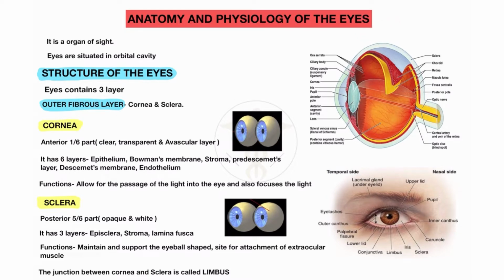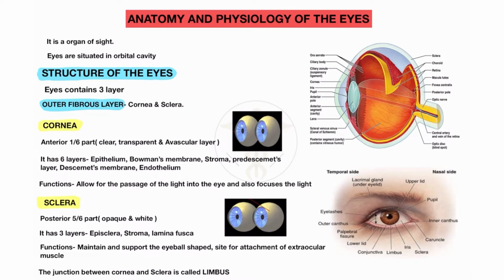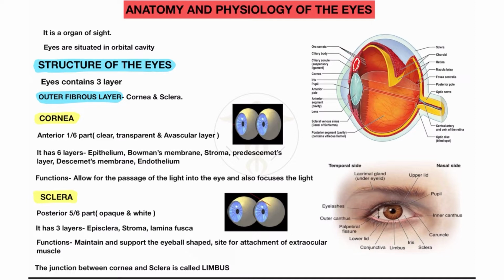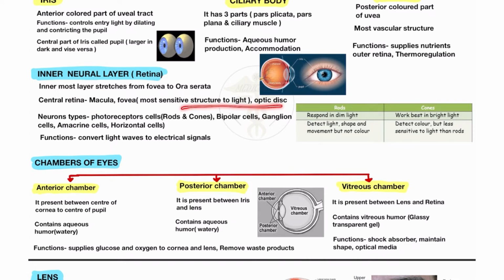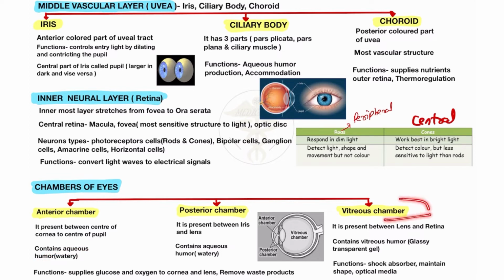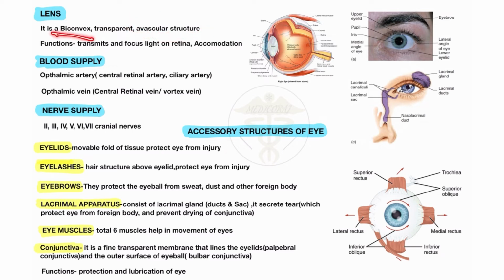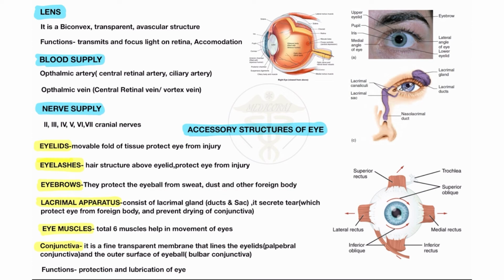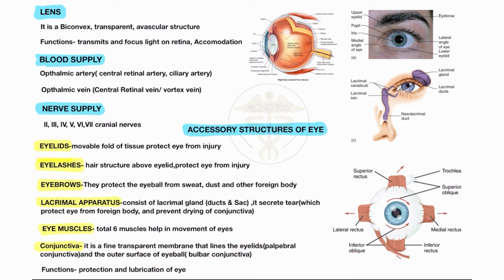ANATOMY AND PHYSIOLOGY OF EYES | LAYERS OF EYES | ACCESSORY STRUCTURE | MUSCLES | BLOOD SUPPLY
Hello medicos👨‍⚕️

Today I will try to explain you about

Anatomy and physiology of eye

Characteristics
Causes
Symptoms
Classifications
Investigation
Treatment

Join Telegram group for daily mcq

Types of leukemia

General pharmacology